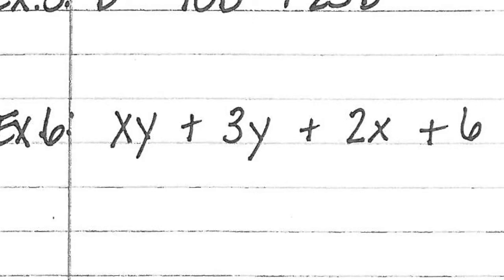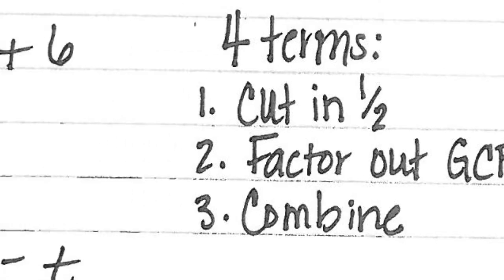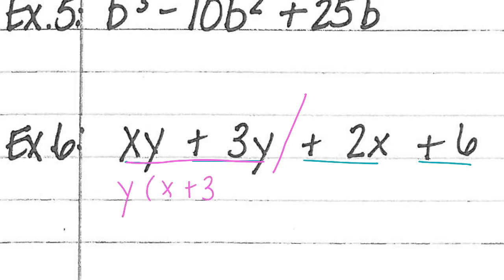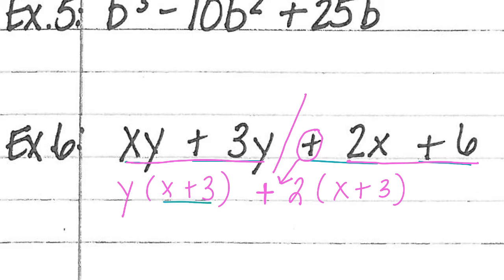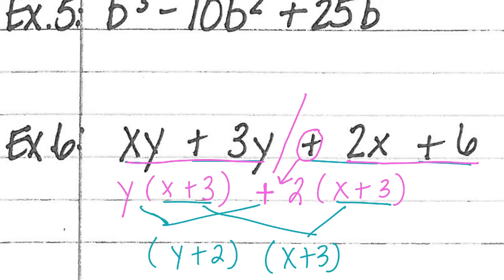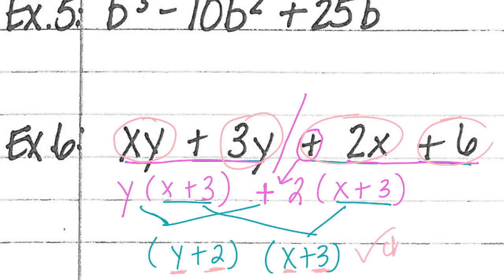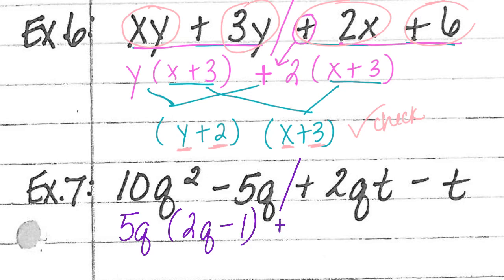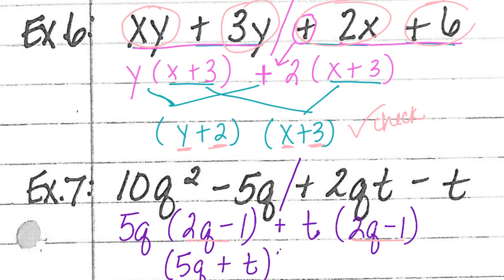Alg 2H 4.5 Factoring with Four Terms